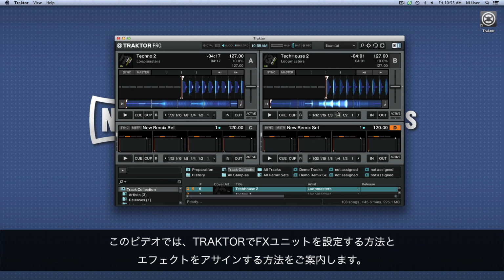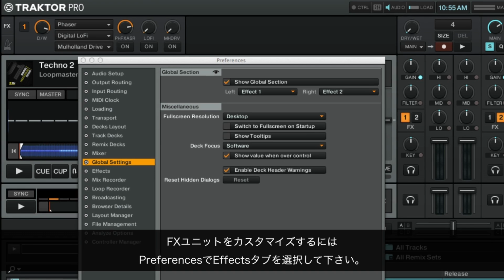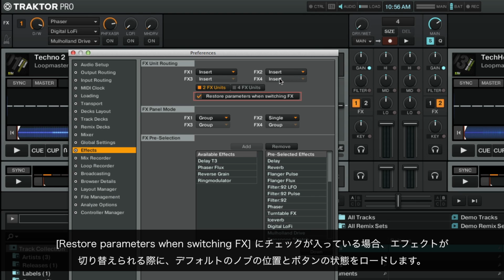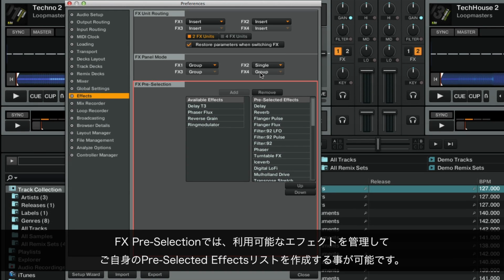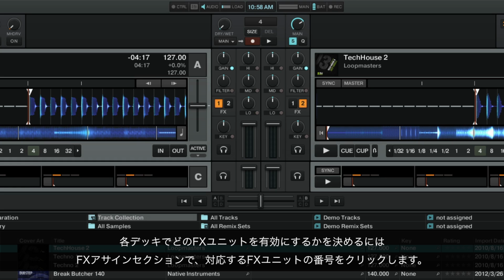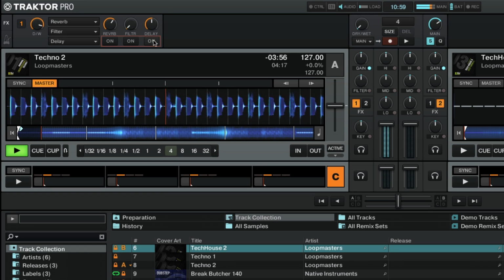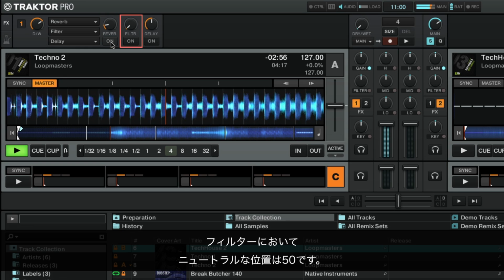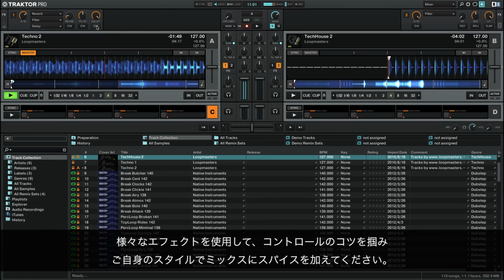TRAKTORでFXユニットを設定してエフェクトをアサインする方法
このビデオでは、TRAKTORでFXユニットを設定する方法とエフェクトをアサインする方法をご案内します。

その他のチュートリアルと技術情報は、弊社 Knowledge Base （ナレッジベース） をご覧ください。：